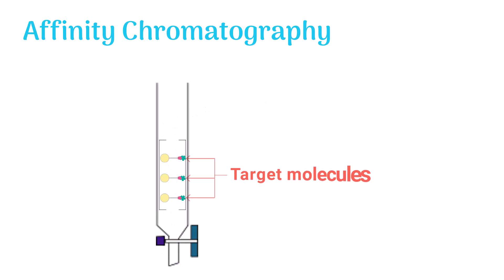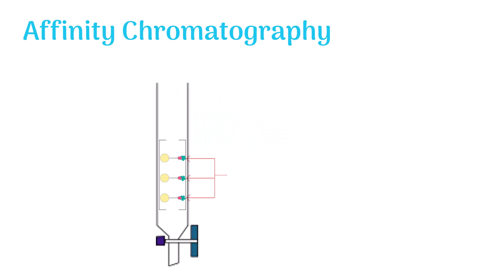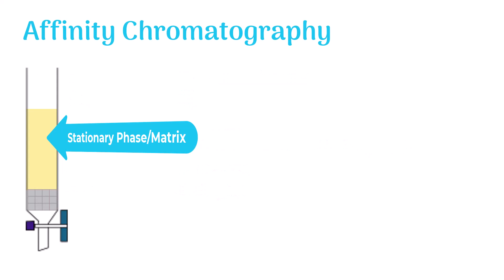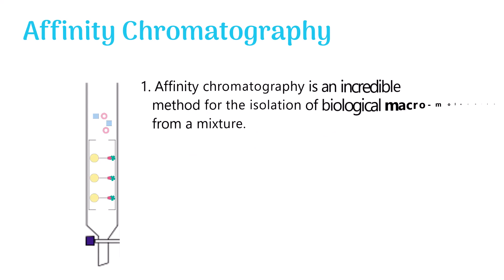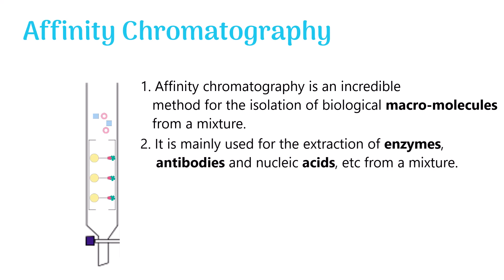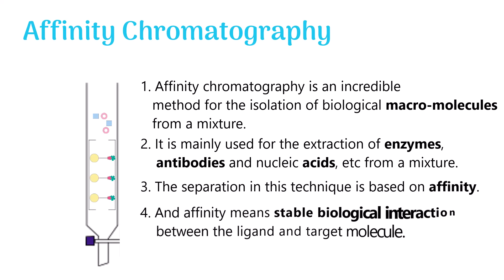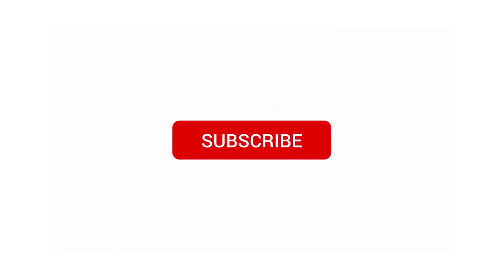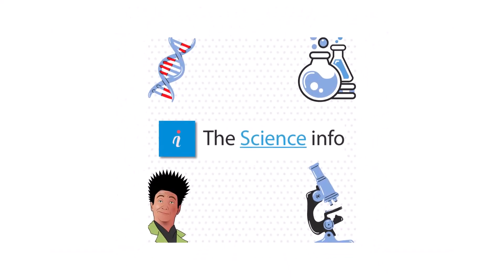Affinity Chromatography (With Animation)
Affinity chromatography is carried out in a column. First, the stationary phase or matrix is being filled in the column. Different substances are usually used as the stationary phase. like Silica, Agarose and cellulose, etc. The stationary phase contains ligands. Ligands are specific molecules that attract and capture certain molecules from the mixture. Now the mixture containing different molecules is poured into the column. The mixture flees downward in the column because of gravity.